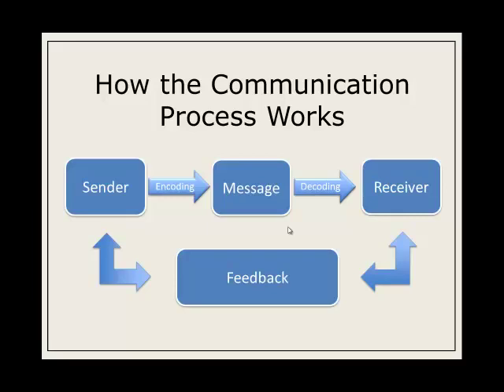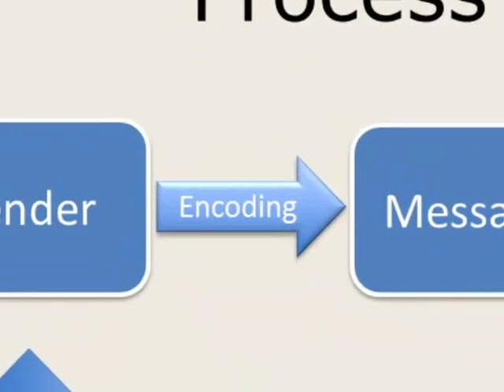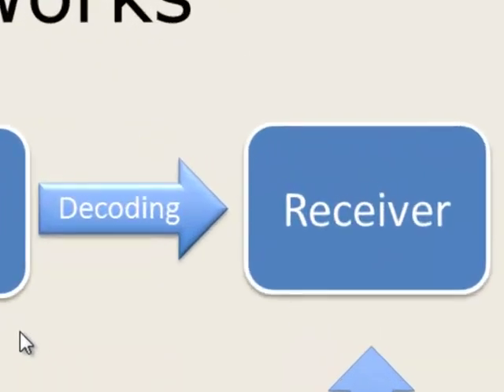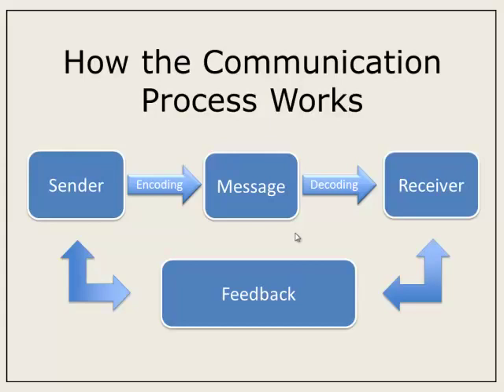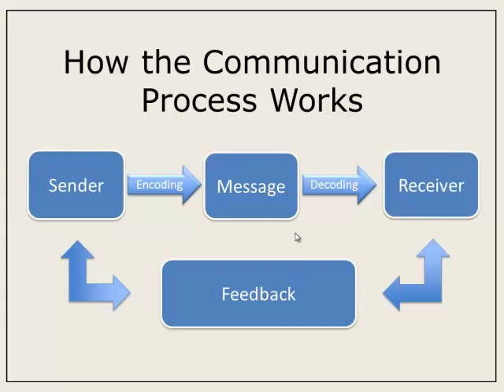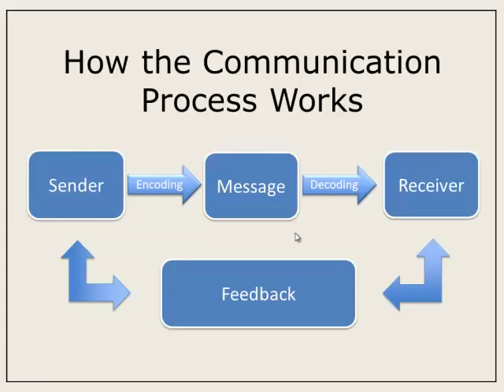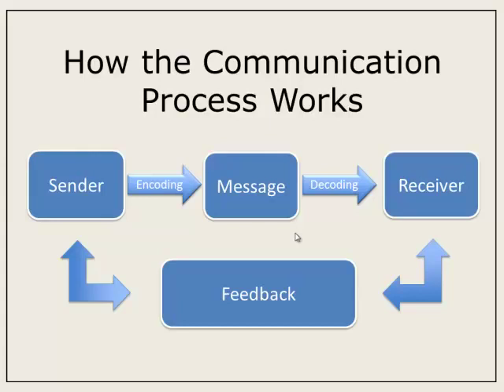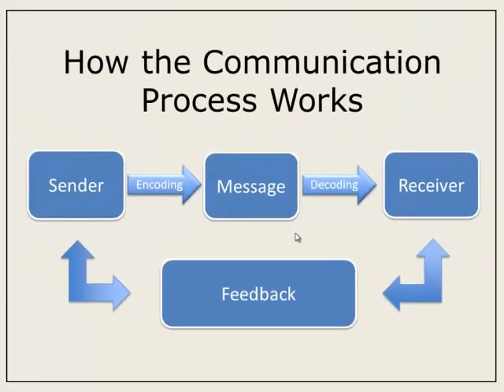Communication Process in any communication system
Communication system principles